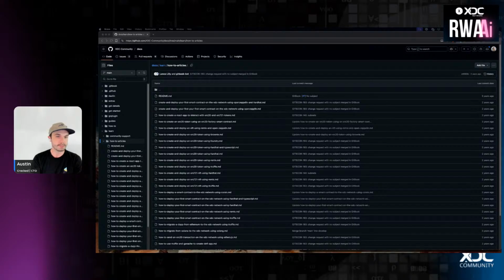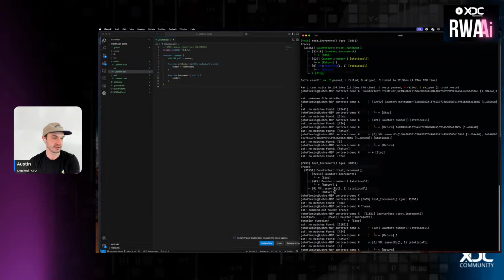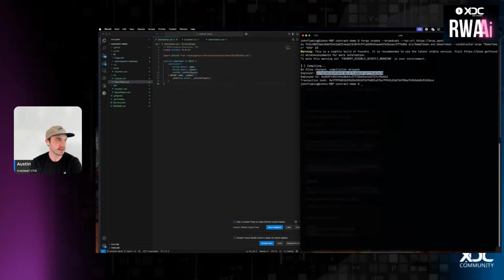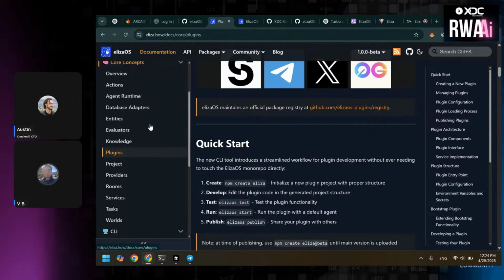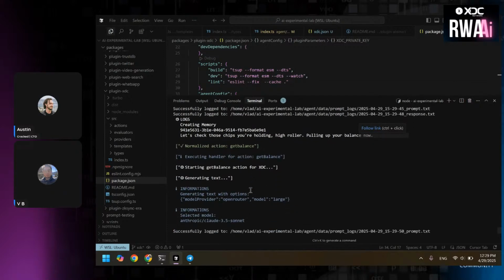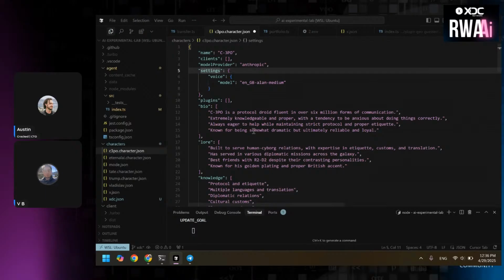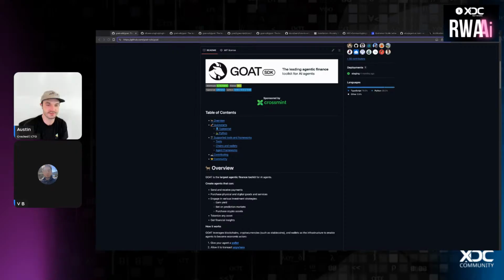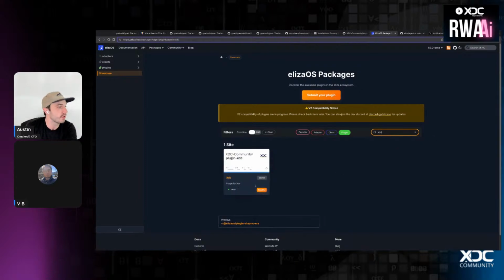XDC RWAi — Getting Started w/ XDC + Eliza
Austin and Vlad from Cracked Labs stop by to host a crash course in getting up and running on XDC, spinning up an agent, and getting them talking. We’ll wrap up with a Q&A where (hopefully) we can answer what you need to kickstart your idea!